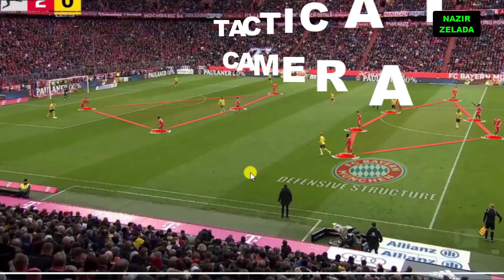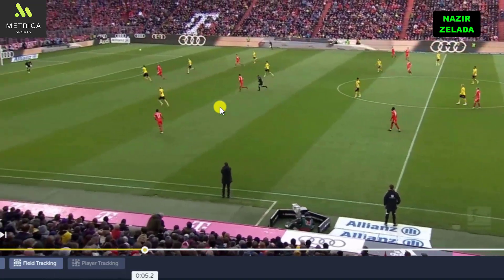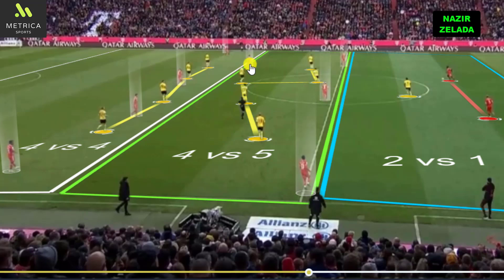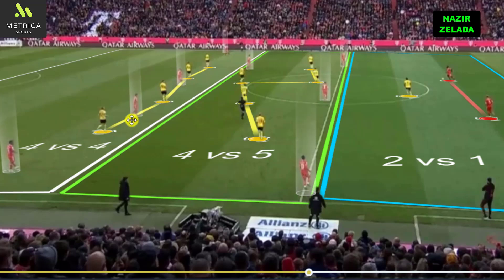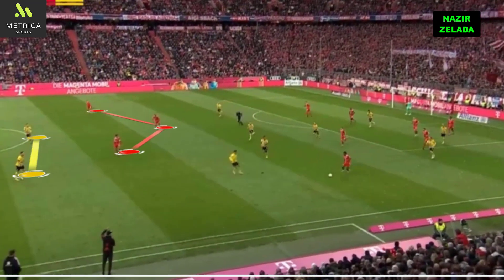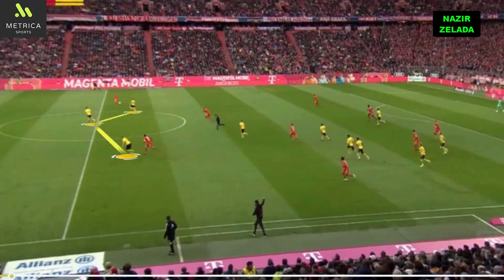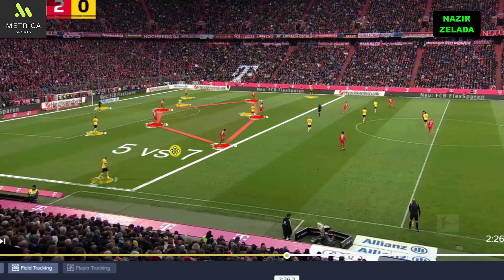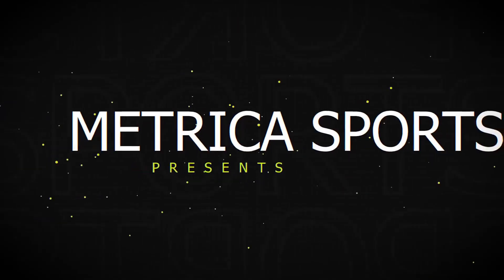Tactical Analysis: How Tuchel's Tactics Are Transforming Bayern Into A Monster | Bayern vs Dortmund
This is the tactical analysis of Bayern Munich vs Borussia Dortmund (4-2). Thomas Tuchel's tactics improved Muller, Coman and Sané. Also, in his first game Bayern dominated Dortmund. All of this in tactical camera.

Tuchel Bayern tactics
Thomas Tuchel Bayern Munich
Bayern Munich vs Borussia Dortmund analysis
Bayern vs Borussia Dortmund post match analysis
Bayern Munich tactical analysis
Tuchel Bayern München

00:00 Off structure
04:10 Def structure